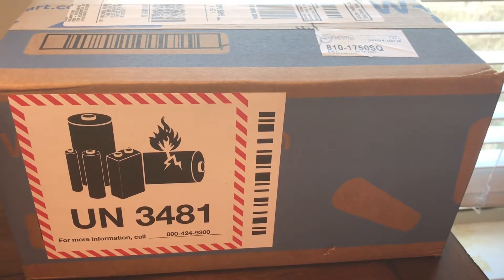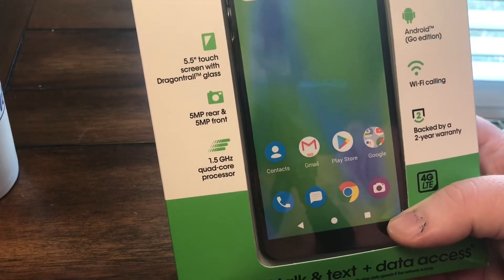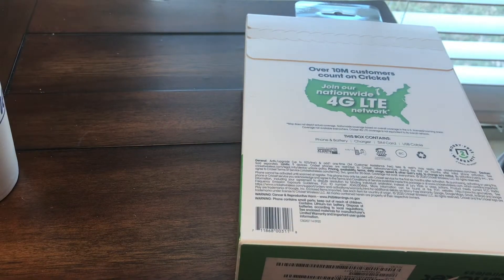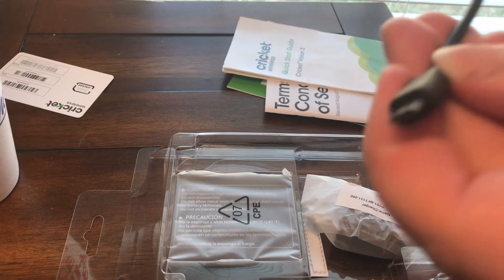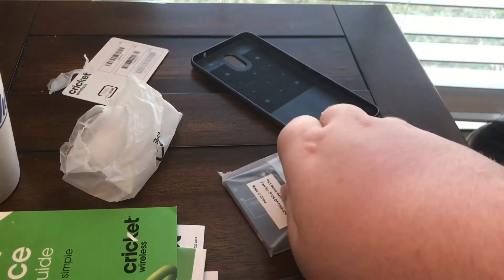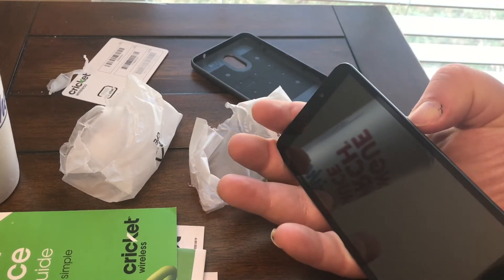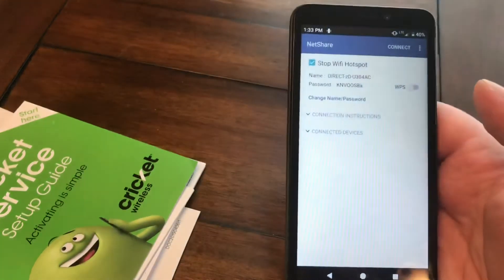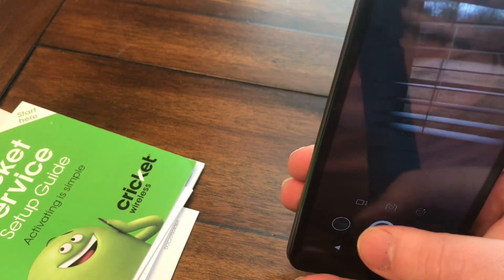Cricket vision 2 unboxing